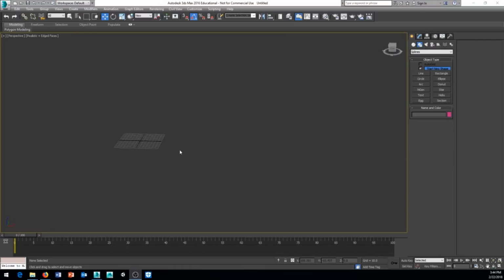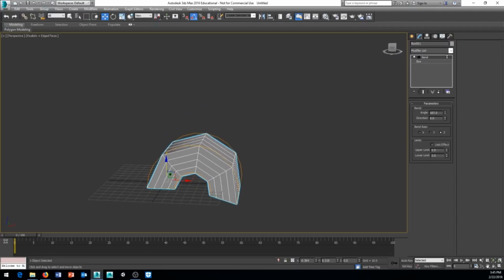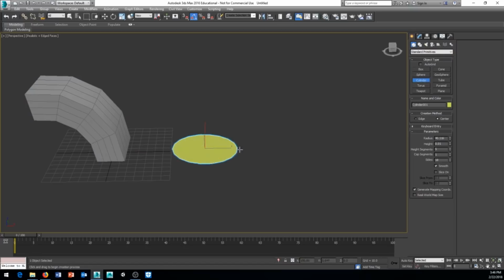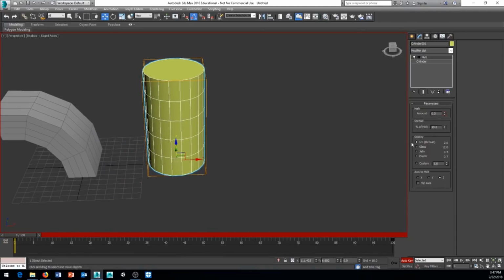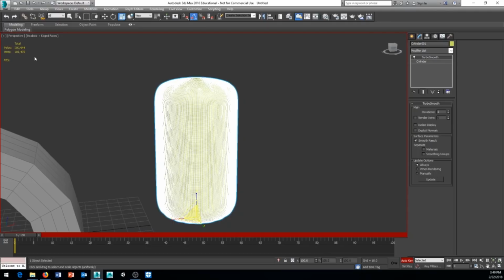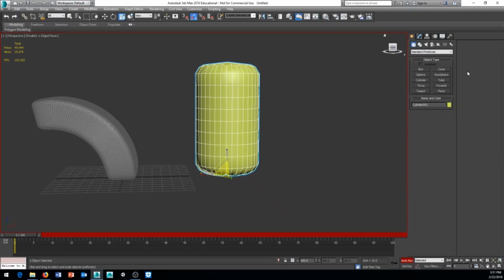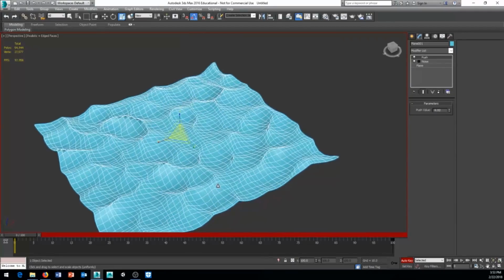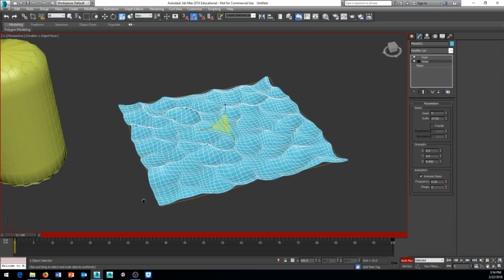3ds Max Basic Modifiers Part One